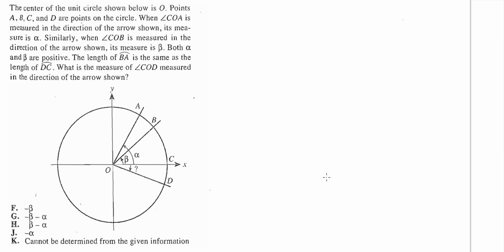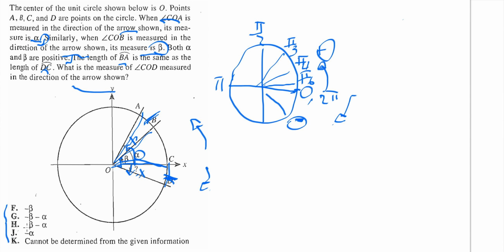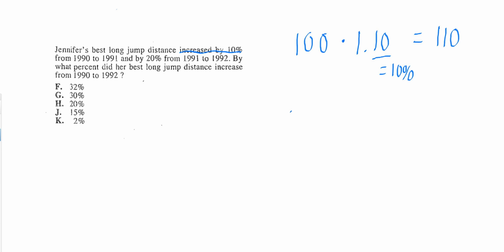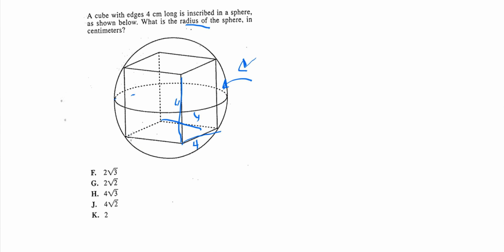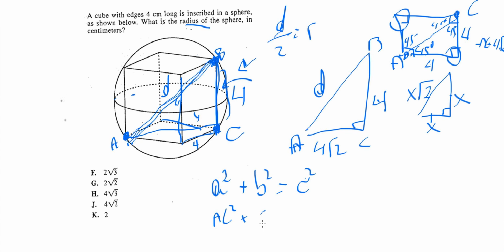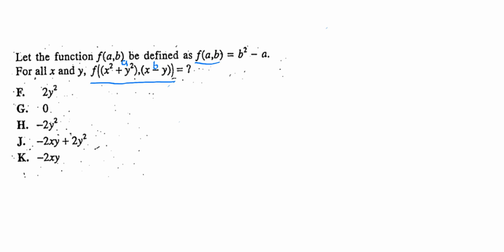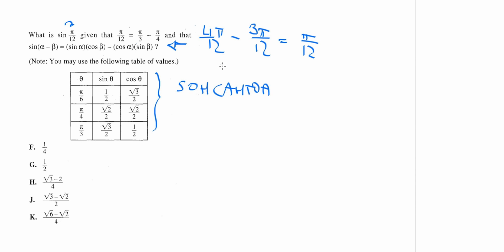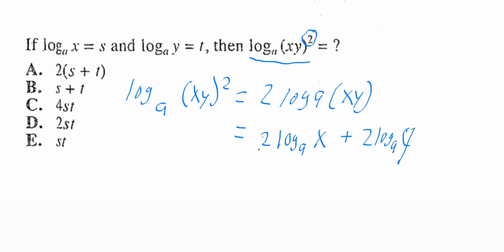Challenging Questions from Previous ACT Prep Tests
Testive Advisor